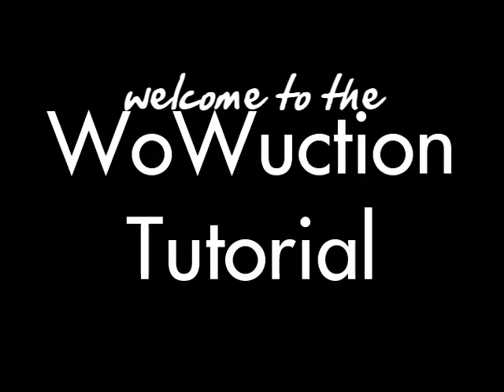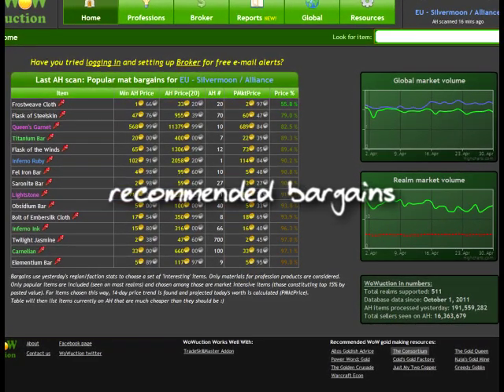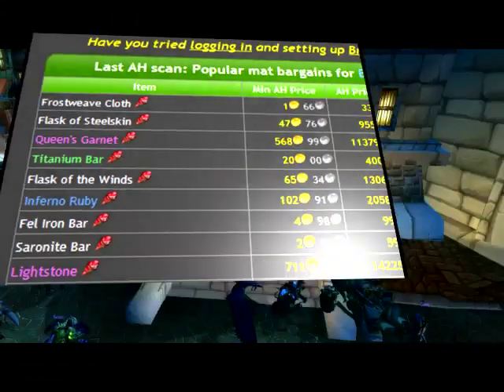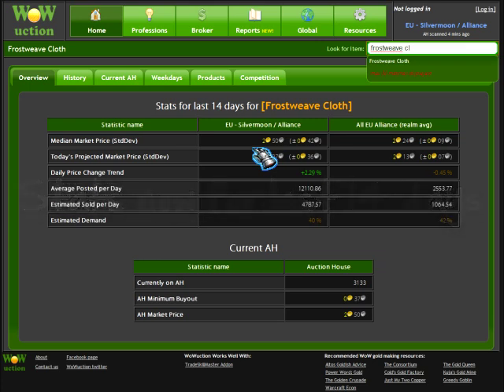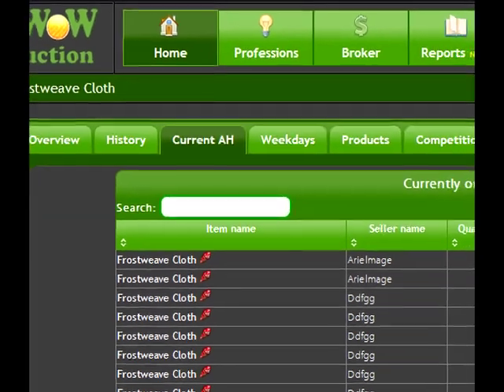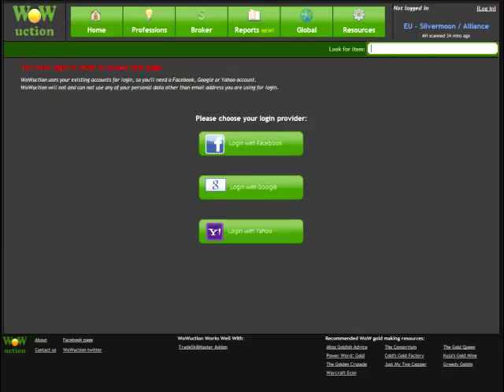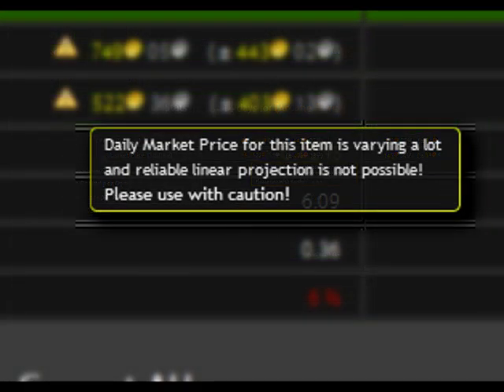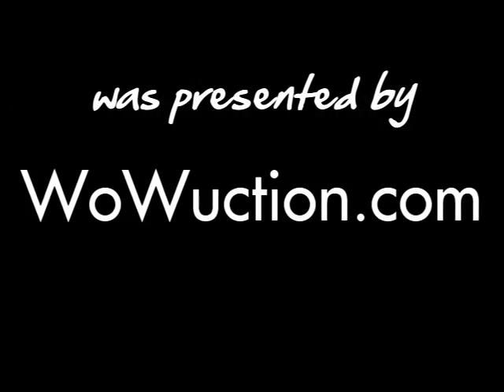WoWuction Tutorial | World of Warcraft Gold & Auction House data site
present a video guide to using WoWuction *NEW* website.

Learn how to use the data and recommendations at Wowuction to make the best buys and sales in the world of warcraft auction house.  Make more gold every day.

* Which is the best profession to choose in world of warcraft?
* What item can I buy to resell?
* How to get emails when your snatch list item is listed cheap on the Auction House?
* What items can I craft for the most gold?
* If I put this on the AH, will it even sell?
* Are there any WoW items with high demand that I've missed?

You may need to adjust volume for my voice.

Two Steps From Hell - Heart of Courage